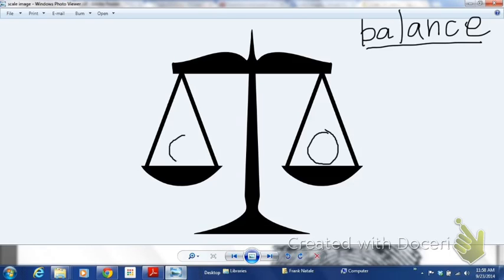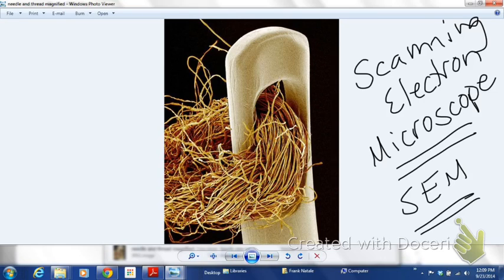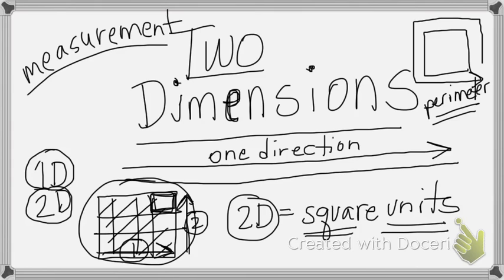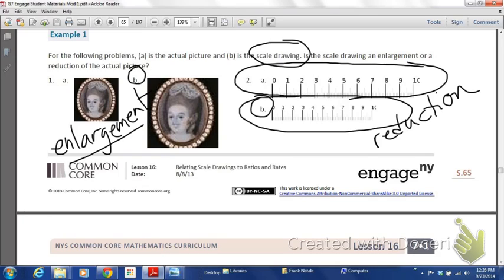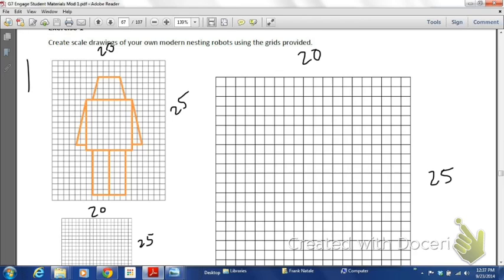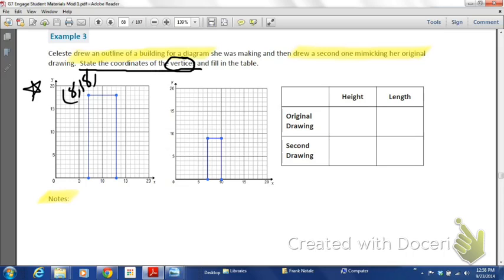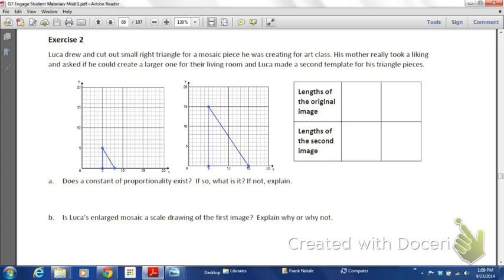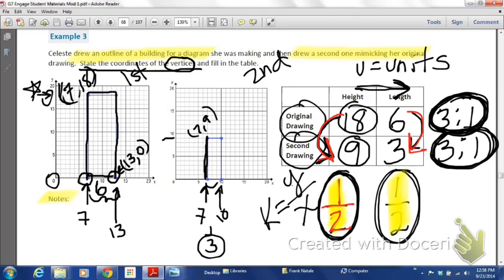Ratios of scale drawings, lesson 16